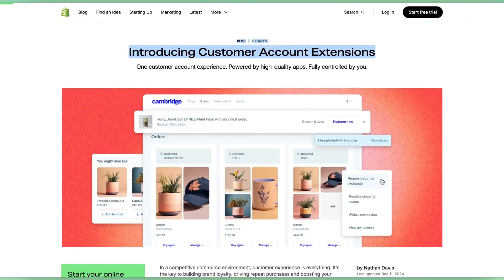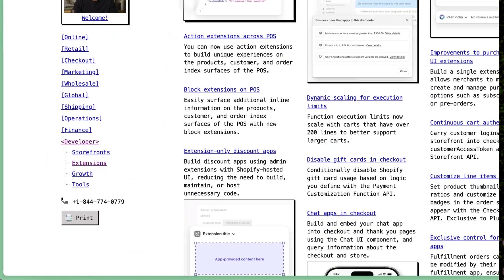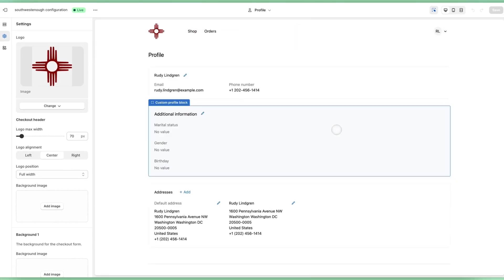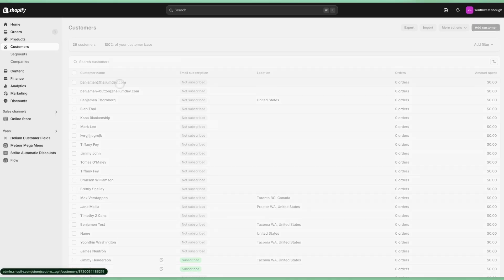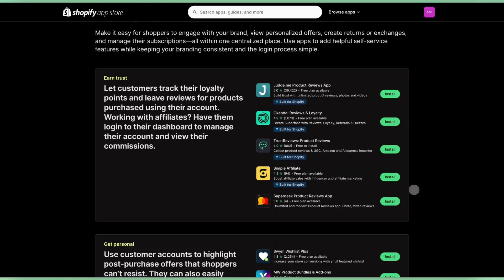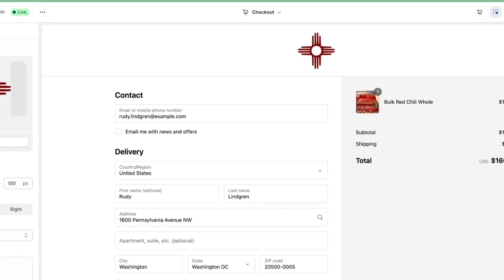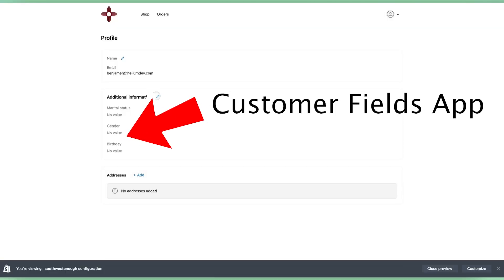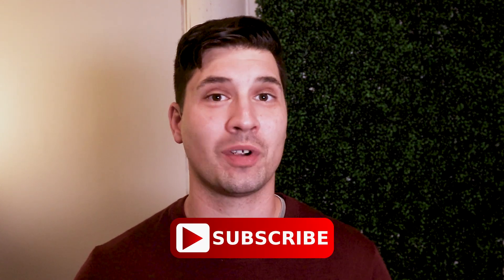2025 Shopify Customer Account Extensions: The Future of Customer Accounts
Everything you need to know to get ready to leverage Shopify's new Customer Account Extensions for sales 💰

Discover Shopify's 🆕 Customer Account Extensions! Learn how to customize your customer portal with powerful apps, gather valuable customer data, and enhance the post-purchase experience. Increase brand loyalty, improve customer retention, and drive sales with this game-changing new feature. Watch now!